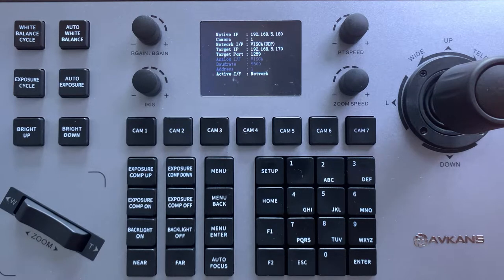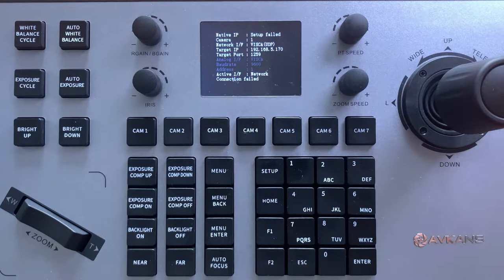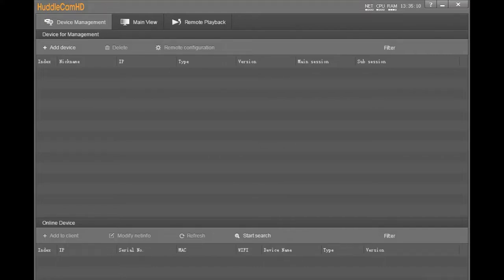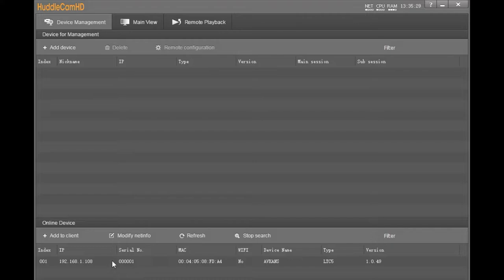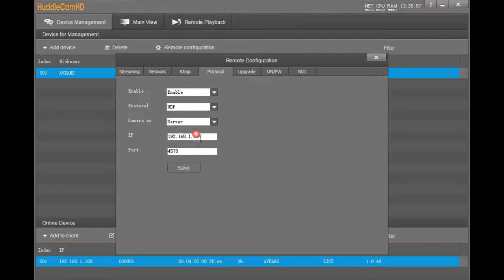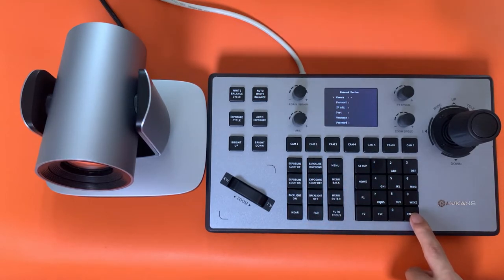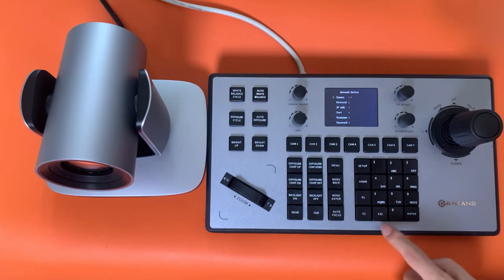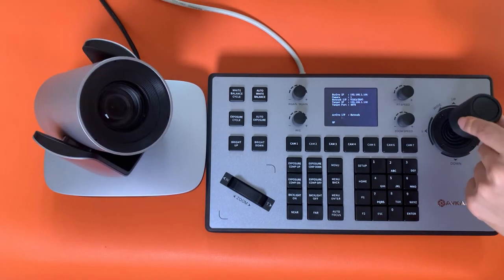AVKANS Auto tracking PTZ camera settings for joystick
This is how to set up auto tracking ptz camera to be controlled by joystick over IP.